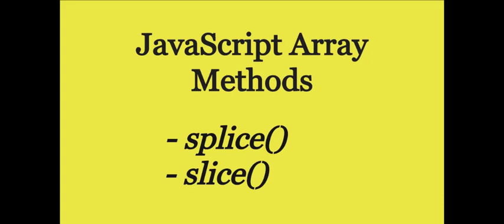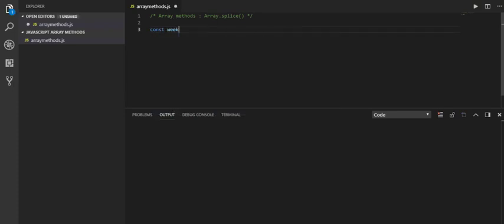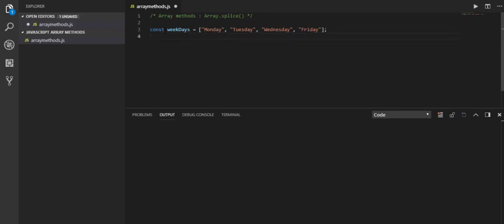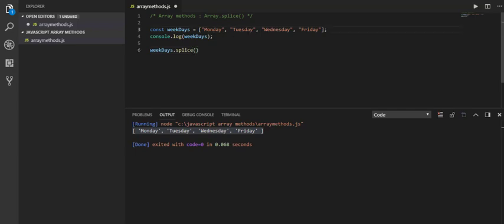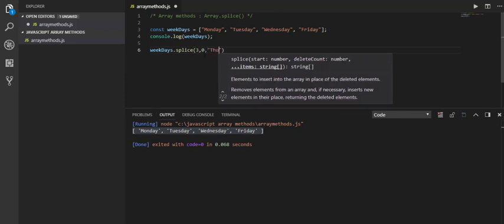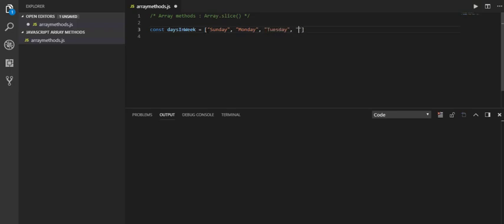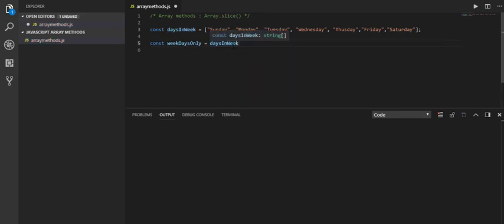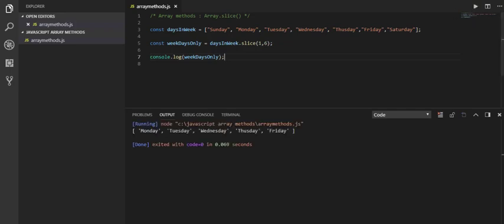JavaScript Array Methods : splice() and slice()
Please check this article for more details

Javascript

/* Array methods : Array.splice() */

const weekDays = ["Monday", "Tuesday", "Wednesday", "Friday"];
console.log(weekDays);

weekDays.splice(3,0,"Thusday");
console.log(weekDays);

/* Array methods : Array.slice() */

const daysInWeek = ["Sunday", "Monday", "Tuesday", "Wednesday", "Thusday","Friday","Saturday"];

const weekDaysOnly = daysInWeek.slice(1,6);

console.log(weekDaysOnly)